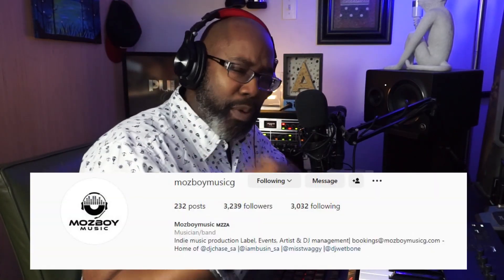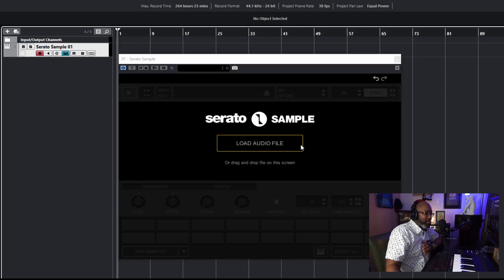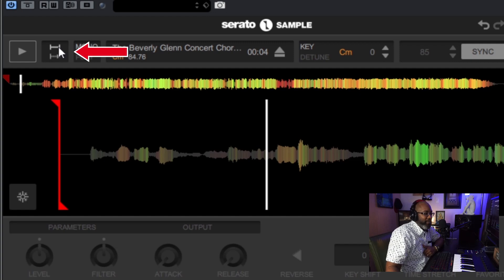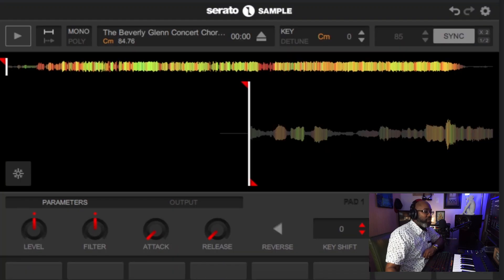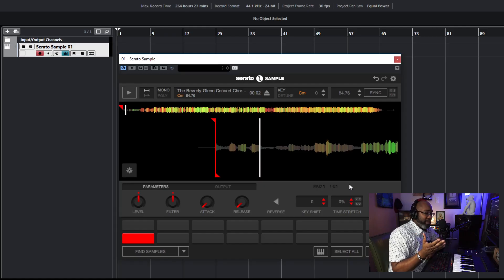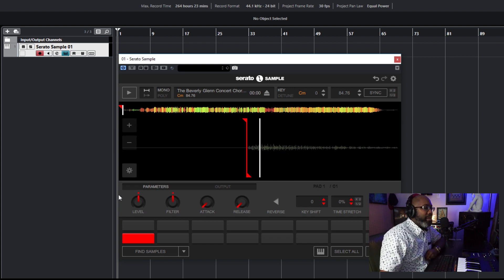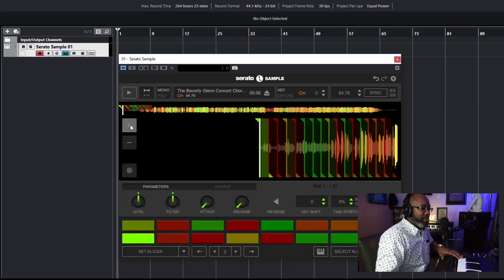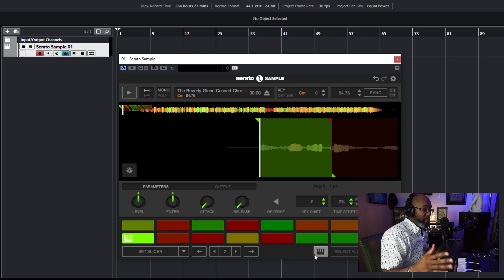Serato Sample: Full Walkthrough for Beginners!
~What's good PULSE family!~  (Dope links to check out below)

In this video we go over in detail the features, how to use and chop in Serato sample. Hope this helps those that have been asking for a full walkthrough of Serato Sample. This hopefully helps out the beginner, intermediate and even the advance person in sampling. Let me know if you guys have any questions to anything that you may need help in when it comes to sampling! Special S/O to mozboymusicg for asking and giving me some homework, lol I took a 4 part video basically and made it 1!

Blessings!

Chapters:
Intro - 0:00
How To Load A Sample - 1:02
Websites to Get Samples - 1:26
Description Features of Serato Sample - 1:54
How to Start Chopping - 5:50
a. Find Samples - 6:01
b. Set Slicers - 6:19
c. Pick Random Slices - 7:04
Using The Keyboard feature - 7:58
Giving The Sample A Filter - 8:24
Making Sample (Halftime) - 8:52
Using One Shots in Serato Sample 10:10
Conclusion - 11:26

a. Peavey Mixer (Outdated) but here is a great upgrade
b. Behringer Vacuum Tube Amp
c. Behringer 4 Channel Multicom Pro
e. Livewire Power Conditioner 9 Outlet
f. Recording Microphone (Booth)
g. Headphones
h. Sterling Mic with Boom Arm (Discontinued) but a good sub
i. Hue Lights (4 Pk)
l. M- Audio MR5 (Discontinued) next ones are BX5's
m. "HUSTLE" Signage